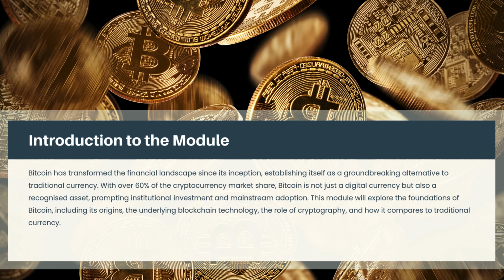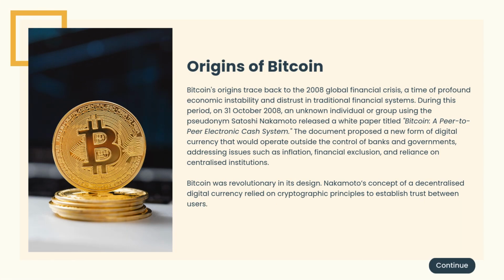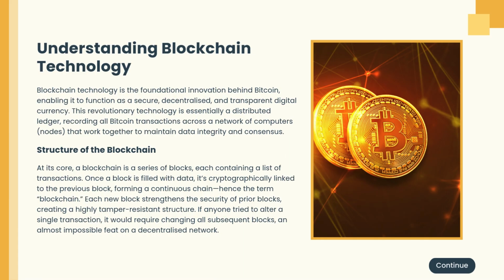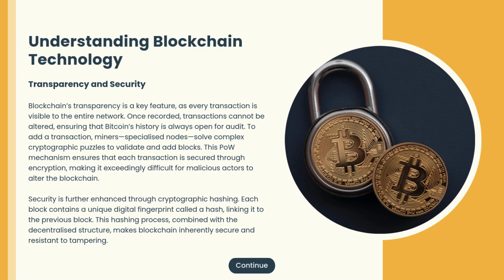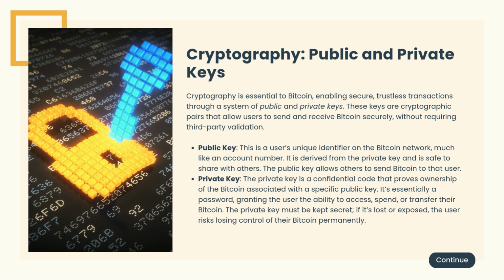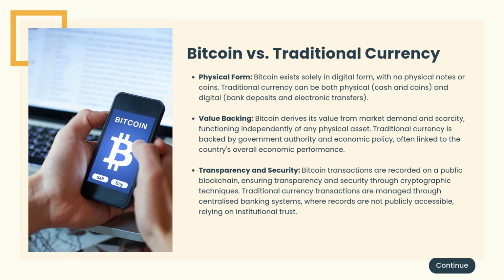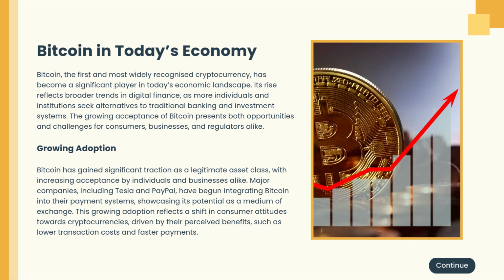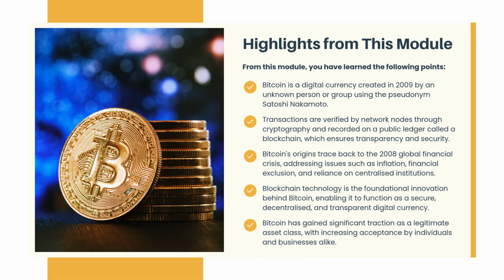Future Of Money: Bitcoin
Unlock the world of Bitcoin with our course “Bitcoin: How Bitcoin Works” from Nextgen Learning. 🚀

In this module, you’ll learn the fundamentals of Bitcoin, including:
✔️ What Bitcoin is and why it was created
✔️ How Bitcoin transactions work
✔️ The role of blockchain technology
✔️ Mining and decentralization explained in simple terms

Whether you’re a beginner curious about cryptocurrency or someone looking to understand the technology behind digital money, this course will guide you step by step.

👉 Perfect for:

Students exploring finance & tech

Investors wanting to understand Bitcoin

Anyone curious about blockchain and the future of money

👉 Don’t wait. Enrol today and start your journey: Future Of Money: Bitcoin

📌 The future of accounting belongs to those who can read beyond the numbers. That future can start with you — right here, right now.

 to explore more courses and enrol today!